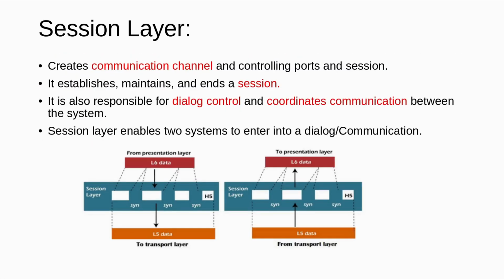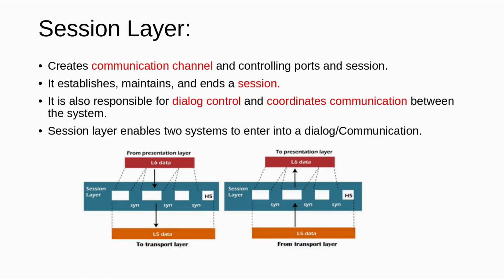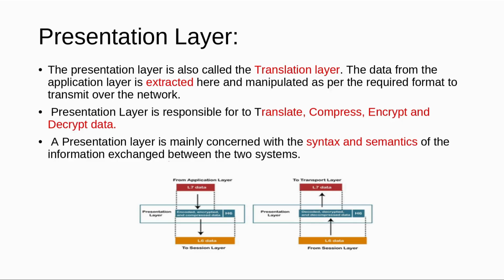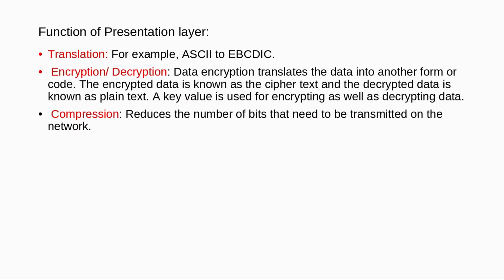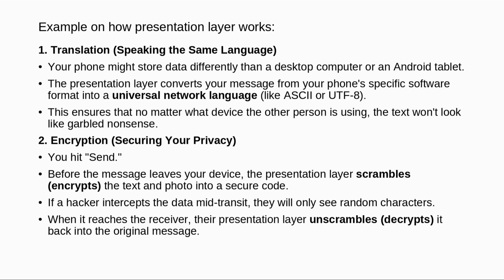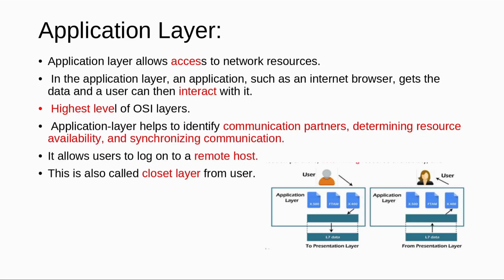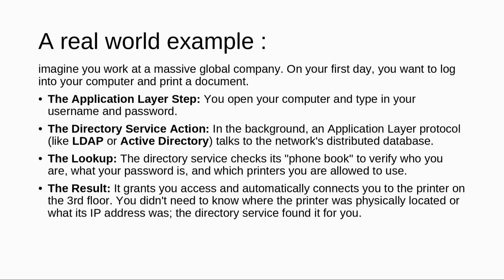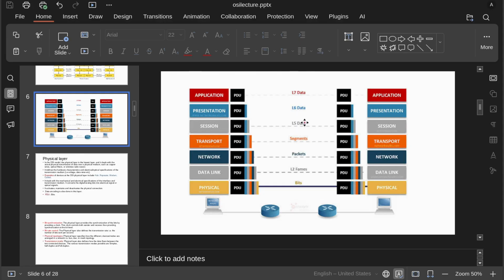OSI Model Explained: Session, Presentation & Application Layers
🕒 Layer 5: The Session Layer

The Session Layer is responsible for establishing, managing, maintaining, and terminating communication sessions between applications on different devices. It acts as a dialogue controller, regulating whether the communication is duplex or half-duplex, and ensures that data streams are synchronized properly with checkpoints so that connections can recover smoothly if interrupted.
🔐 Layer 6: The Presentation Layer

The Presentation Layer acts as the data translator for the network. It shapes and formats data to ensure that information sent by the application layer of one system can be read by the application layer of another. Its core functions include data translation between different encoding standards, data compression to improve transmission efficiency, and data encryption/decryption for security.
💻 Layer 7: The Application Layer

The Application Layer is the top layer of the OSI model and serves as the window for application programs to access network services. It directly supports user applications by identifying communication partners, determining resource availability, and synchronizing communication. It handles the specific network protocols that software programs (such as web browsers, email clients, or file transfer tools) interact with directly.